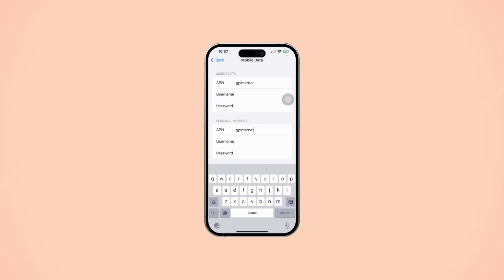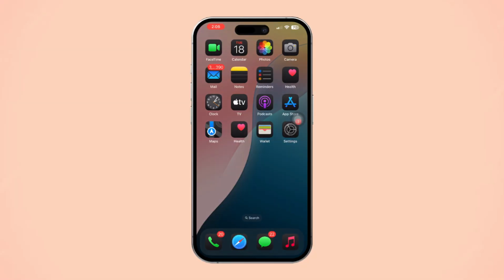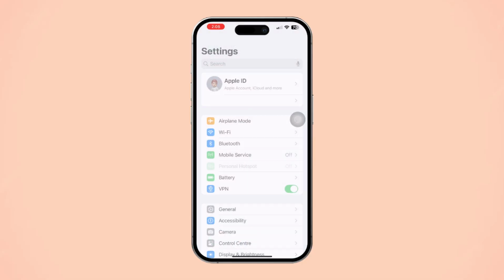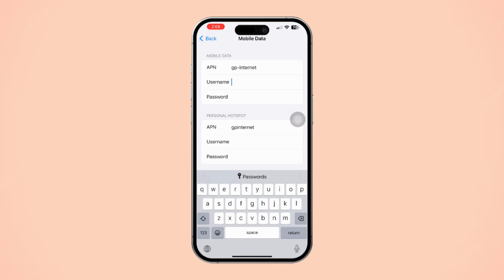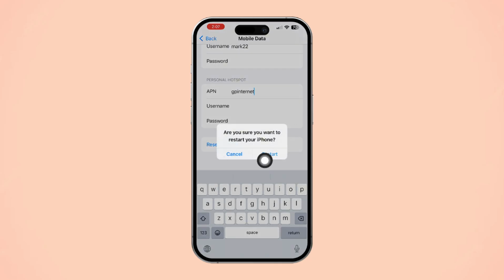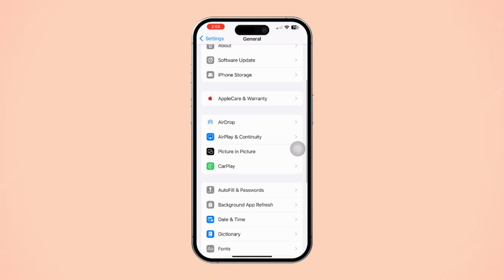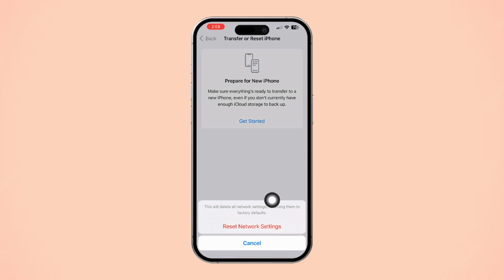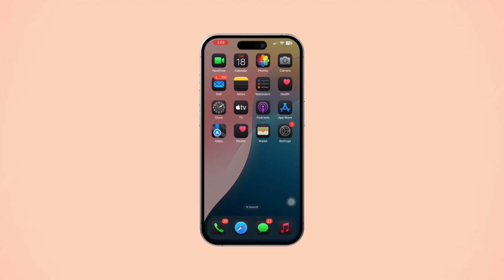How to Change and Reset APN Settings on iPhone | Fix Mobile Data & Network Issues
Having mobile data or network issues on your iPhone? You might need to change or reset your APN settings! In this video, I’ll show you how to change APN settings on iPhone, how to reset APN settings, and how to fix mobile data not working problems. Whether you're switching carriers or trying to solve internet connection issues, this guide will help you fix it quickly.

So don’t waste your time, go and watch this video to learn how to reset or edit APN settings on your iPhone. Thanks a bunch for visiting here!